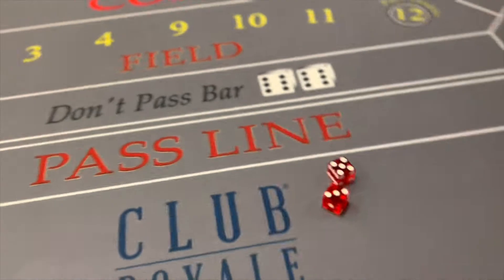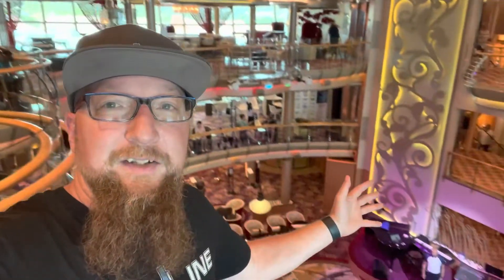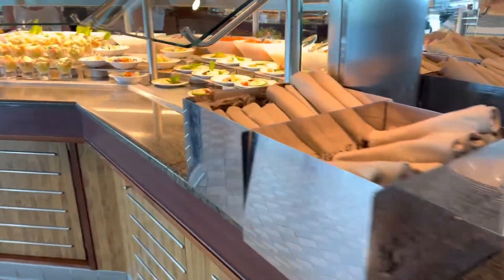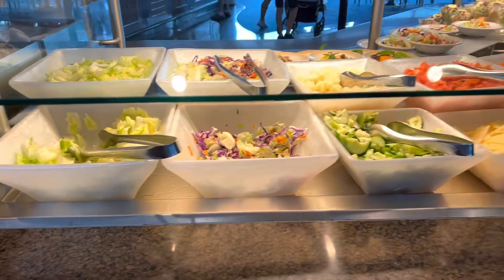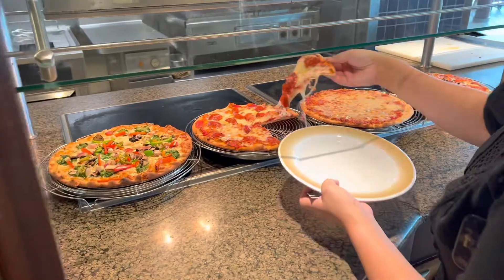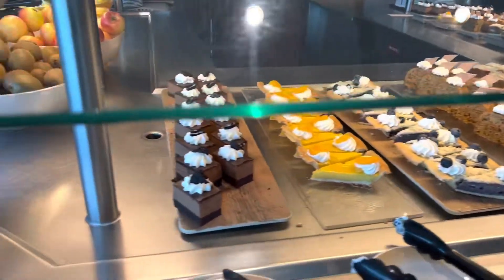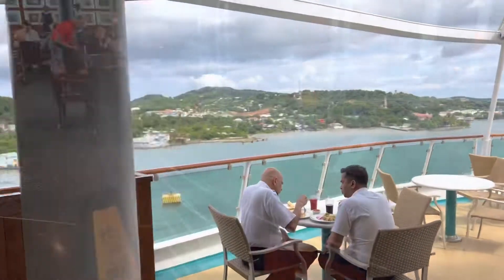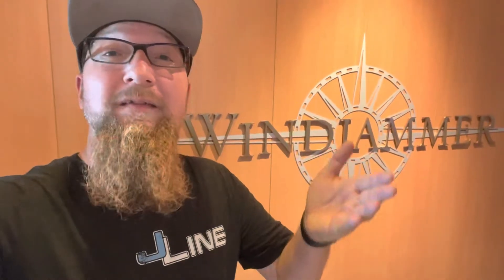Serenade of the Seas Windjammer Buffet Tour during my FREE CRUISE…